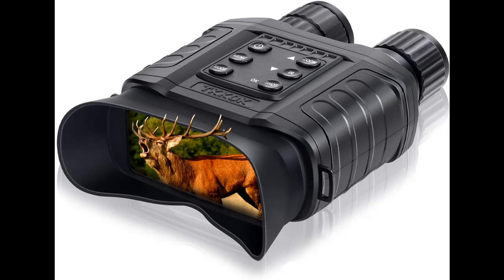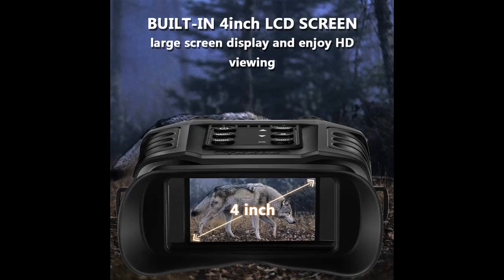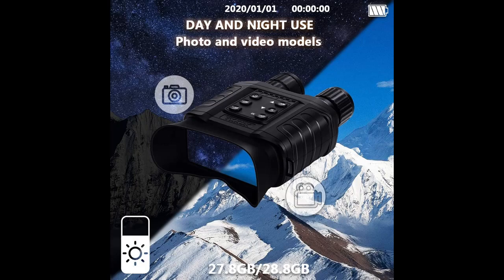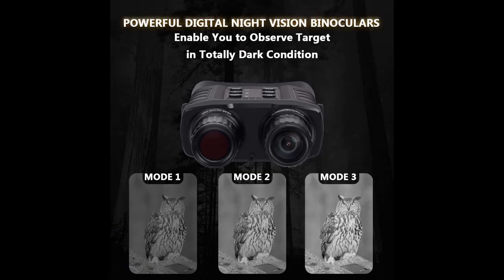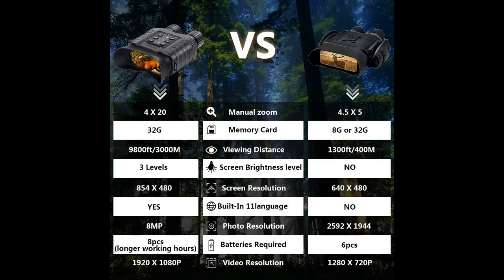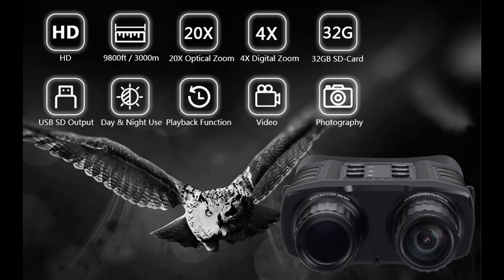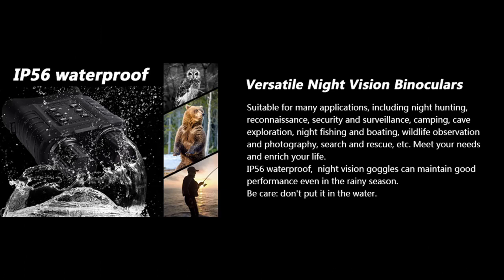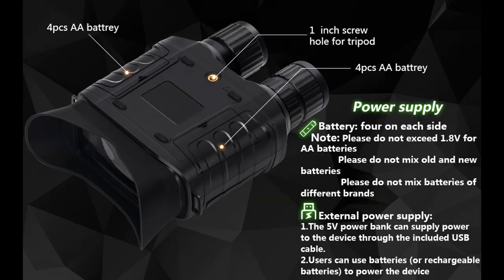TKKOK D80 IR Night Vision Goggles 1080P, 4X20 Zoom, 3000M Viewing Range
Introduce highlight features & overview of TKKOK D80 IR Night Vision Goggles 1080P, 4X20 Zoom, 3000M Viewing Range, High-Definition Photos Videos Features for Hunting and Surveillance by Video introduce the latest products youtube channel.

Introduce! TKKOK D80 IR Night Vision Goggles 1080P, 4X20 Zoom, 3000M Viewing Range, High-Definition Photos Videos Features for Hunting and Surveillance ... Work Great or fail?

Specification details/Price details/Full Reviews [RECOMMEND]

TKKOK D80 IR Night Vision Goggles 1080P, 4X20 Zoom, 3000M Viewing Range, High-Definition Photos Videos Features for Hunting and Surveillance